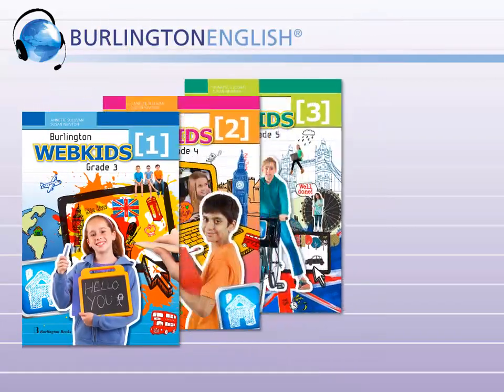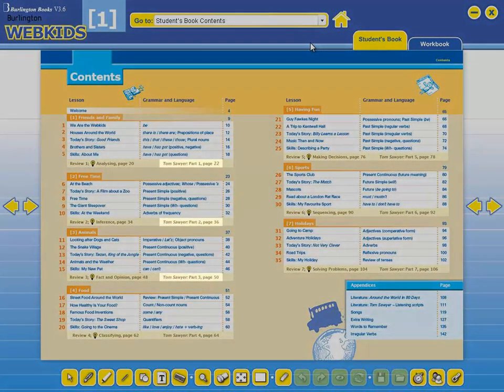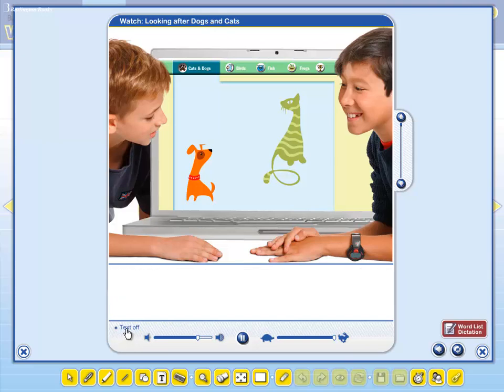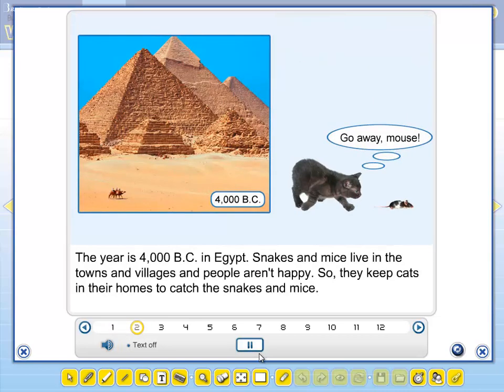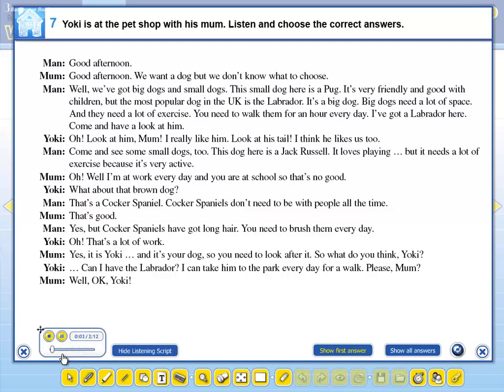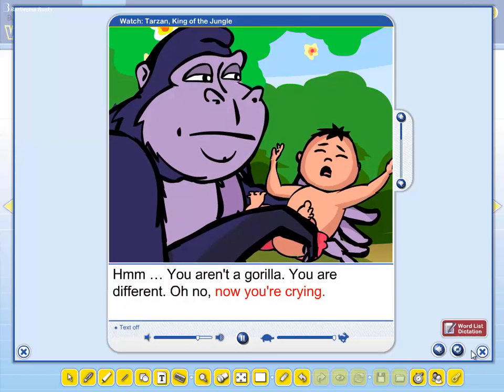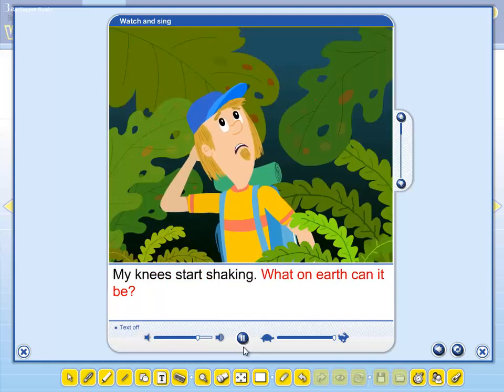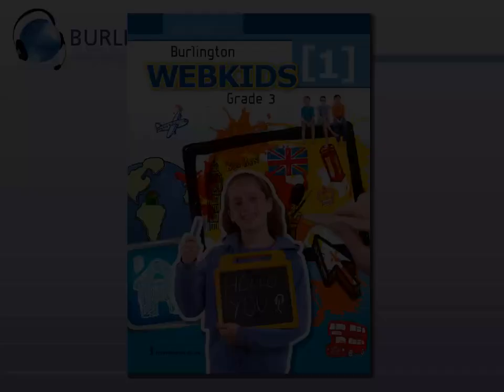Webkids by BurlingtonEnglish